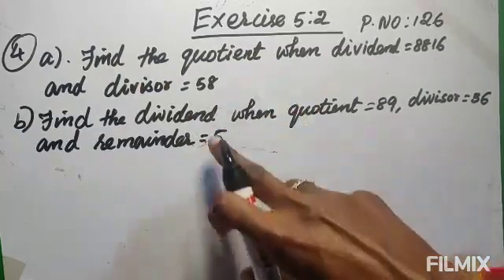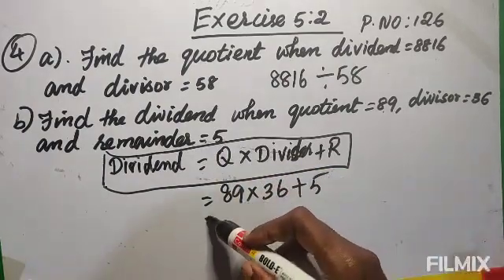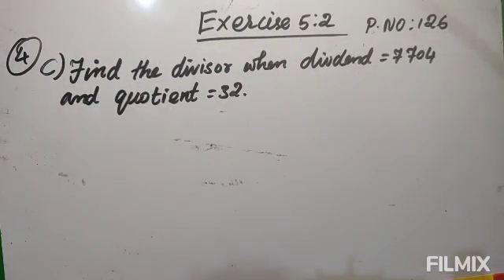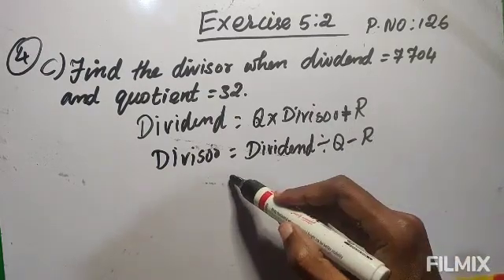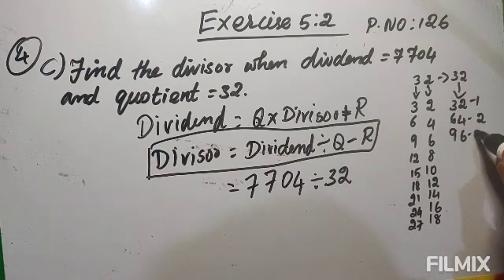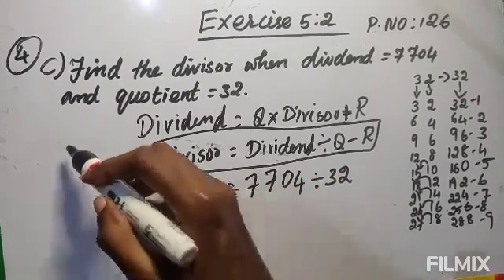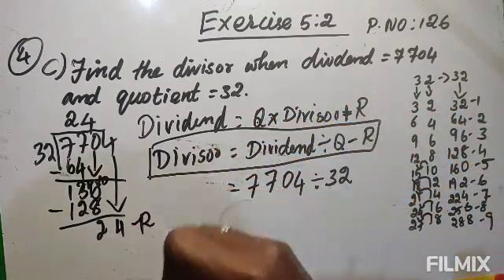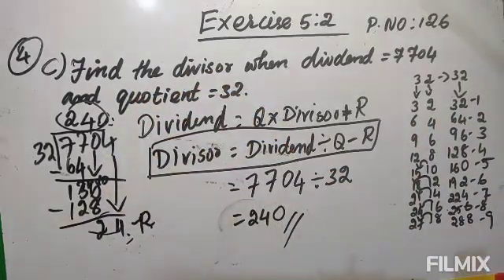IV - Division review on exercise 5.2(4)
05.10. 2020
Division
Review on exercise 5.2(4)